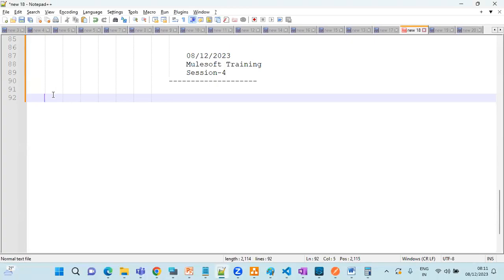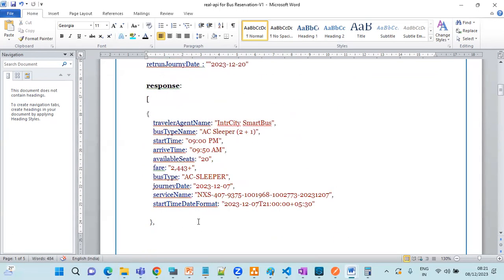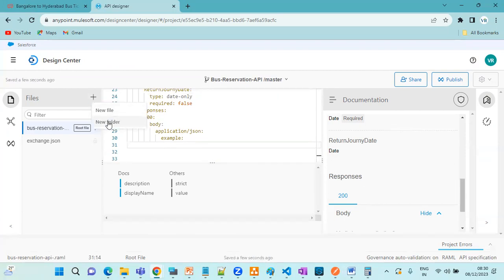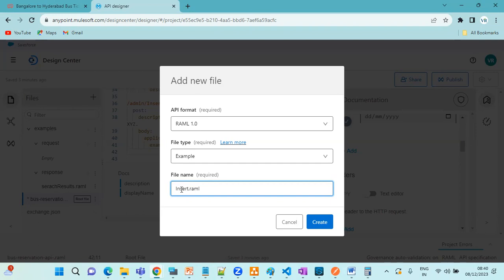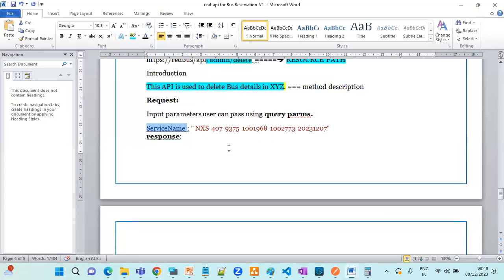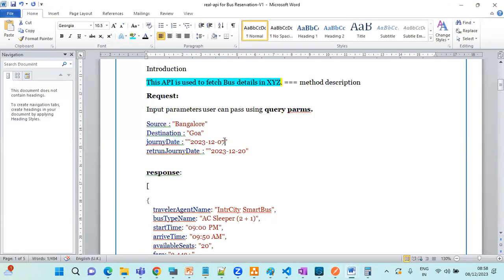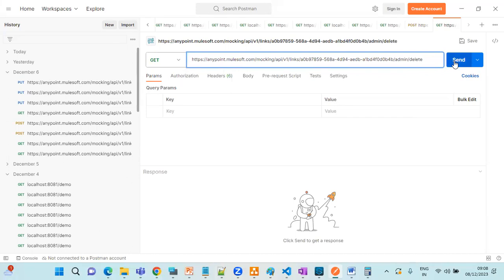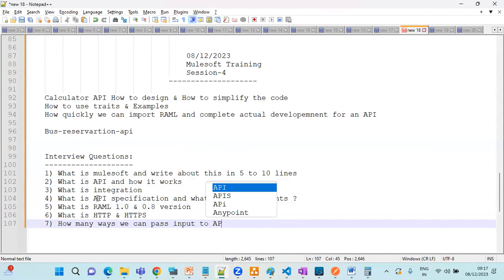MuleSoft Training-Class-4 | Design Bus-Reservation-Api @vitechtalks | Real time Examples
How to design for the Bus-Reservation-Api with real time api specification document
Coding best practices for API Design
Key points required for the API Design:
Resource path  - Provide unique name for the path  /search ..etc
Methods – GET , POST , PUT ,PATCH, DELETE
Request – Input parameters like Body , Header , Query and URI parameters.
Response – Out put – String , Data, JSON /XML
HTTP Status Code -  100 ,200,201,400,404,500 ..etc

 Interview Questions:
 1) What is mulesoft and write about this in 5 to 10 lines
 2) What is API and how it works
 3) What is integration
 4) What is API specification and what are the keypoints ?
 5) What is RAML 1.0 & 0.8 version
 6) What is HTTP & HTTPS
 7) How many ways we can pass input to API